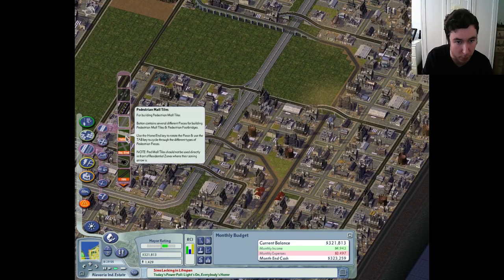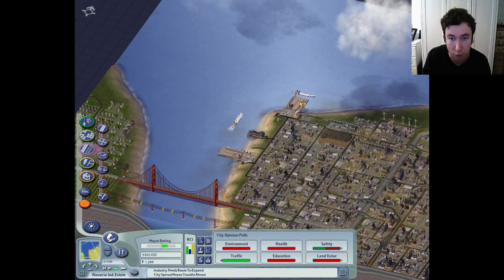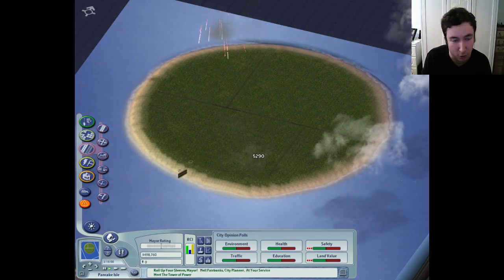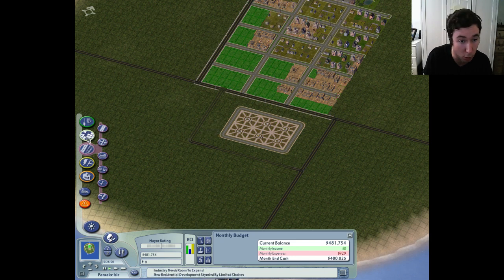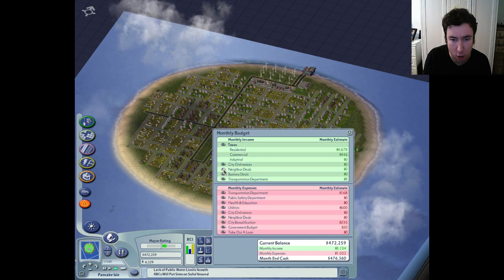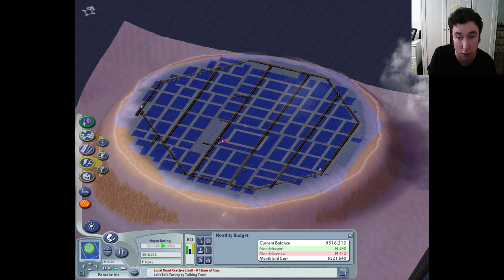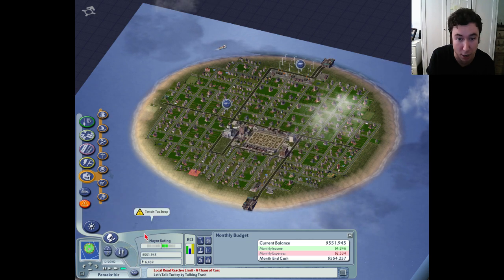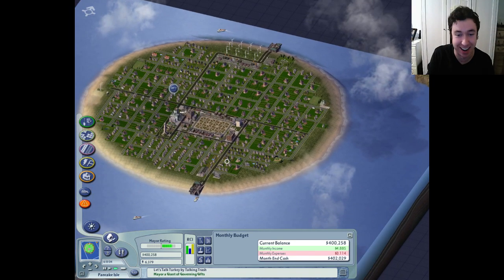Let's Play SimCity 4 - The region is one big city! - Part 32